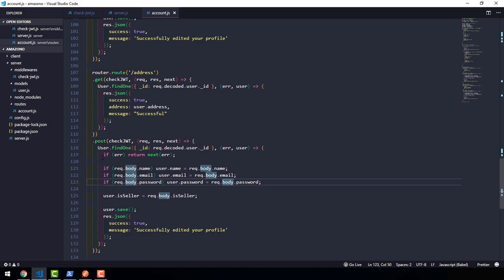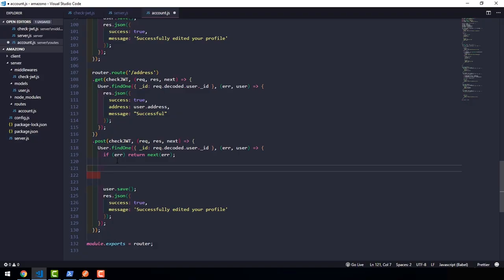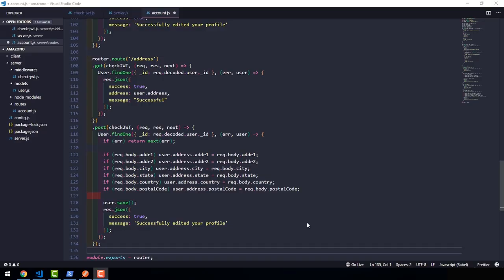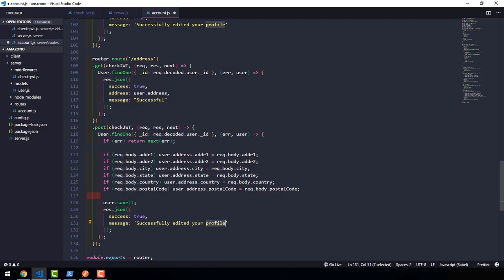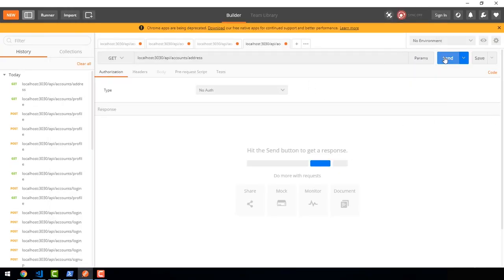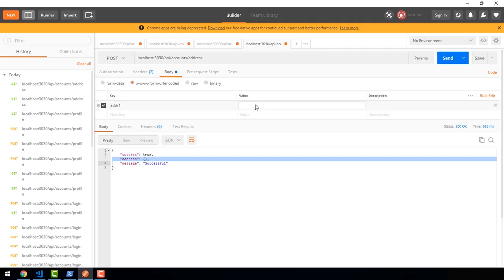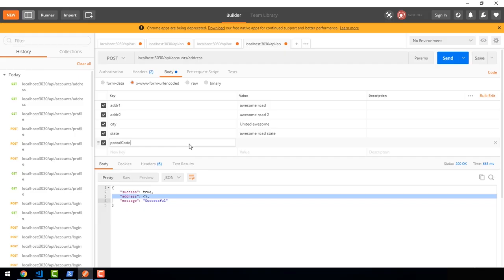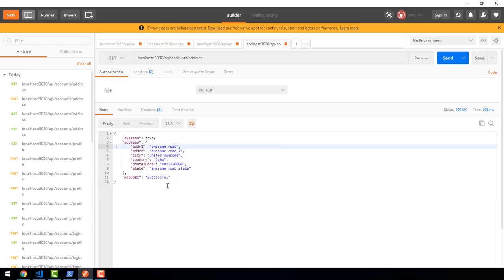How to Build User Address Management API (GET & POST) | Node.js & MongoDB (Amazon Clone)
Implement a core e-commerce feature! In this backend tutorial, you'll build a complete Address API allowing users to save and retrieve shipping addresses, a vital part of the checkout process in your Amazon clone.

You will learn how to:

✅ Design the Address Schema in MongoDB
✅ Create a GET /api/addresses Route to fetch a user's saved addresses
✅ Create a POST /api/addresses Route to add new shipping addresses
✅ Link Addresses to the Logged-in User using JWT
✅ Validate Address Data (street, city, zip code, etc.)
✅ Implement Full CRUD Foundations (ready for PUT/DELETE)

Stop hard-coding addresses! By the end of this video, your full-stack application will have a dynamic, database-driven address book for each user.